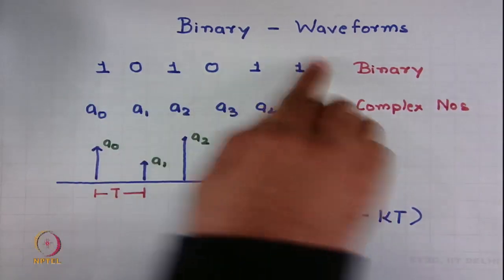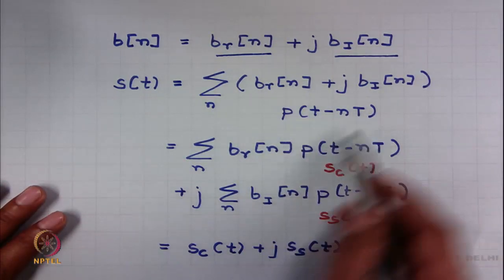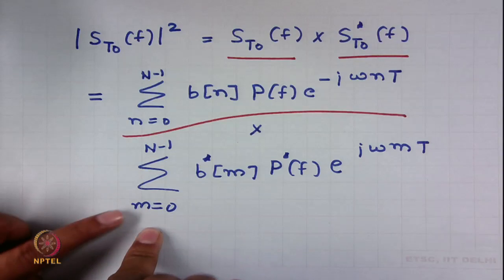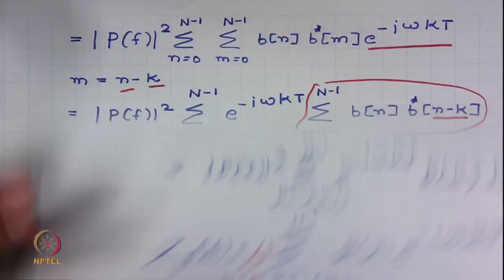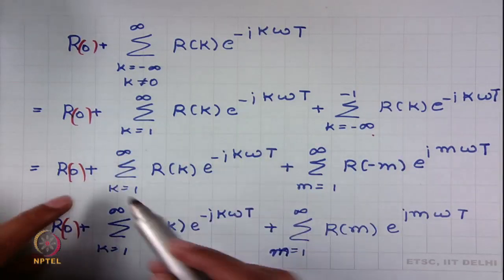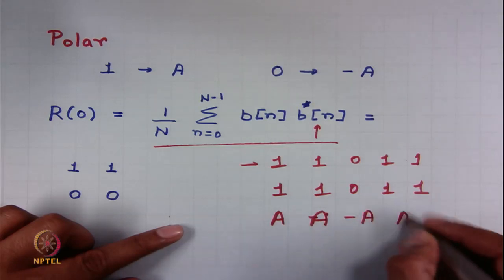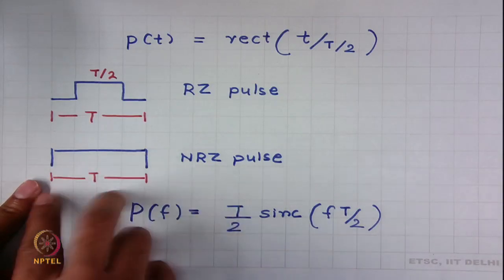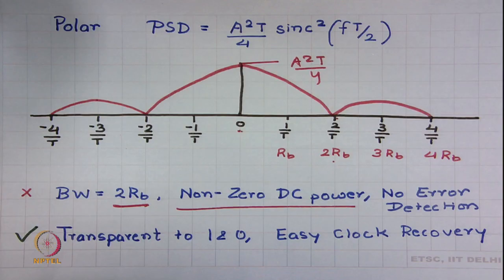Lec 22: Spectral Description of Sources (Part-1)